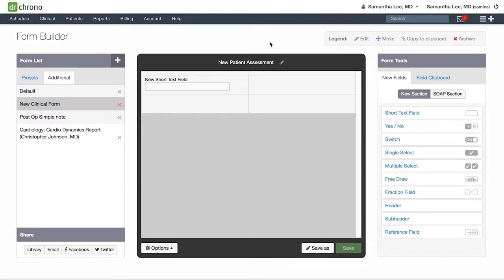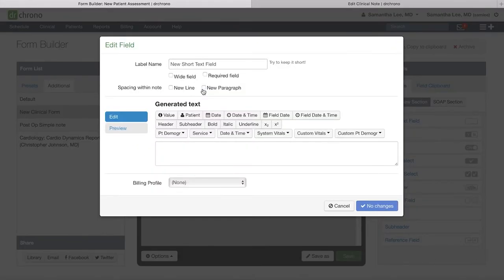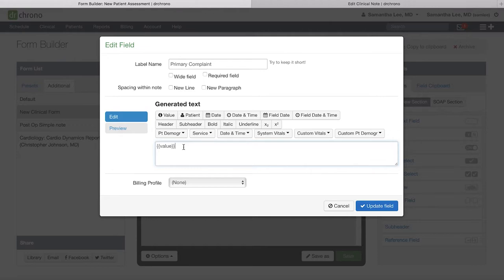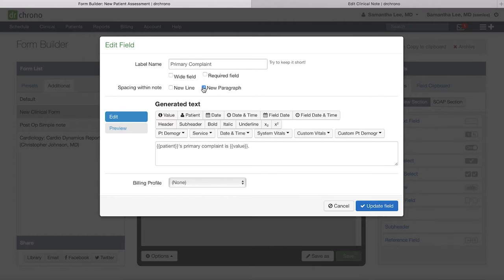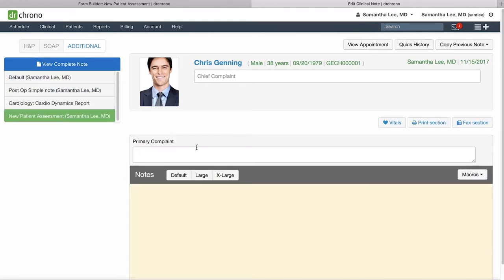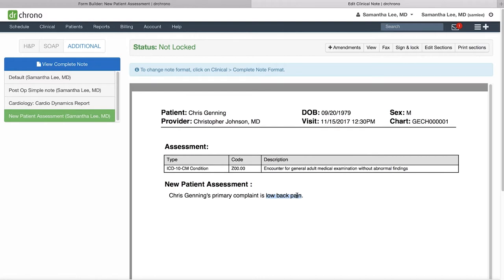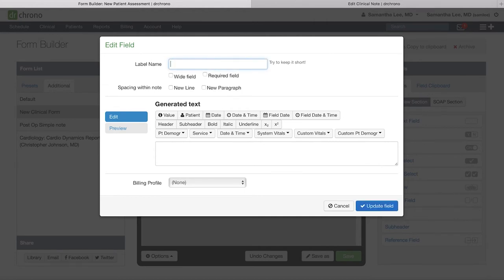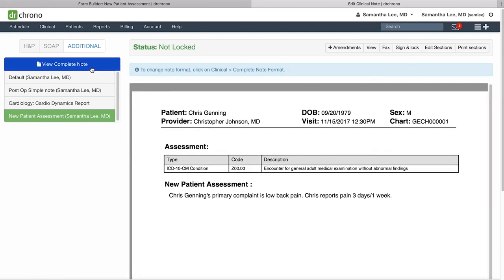Training: DrChrono Form Building | Create Short Text Box and Fraction Field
Short text fields can be edited so you can change titles and how they are viewed in the clinical note.